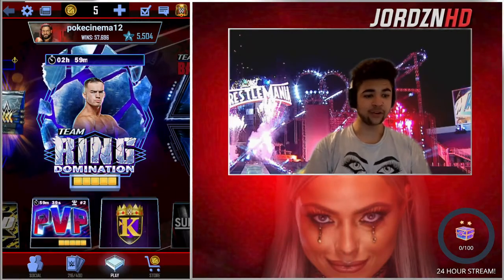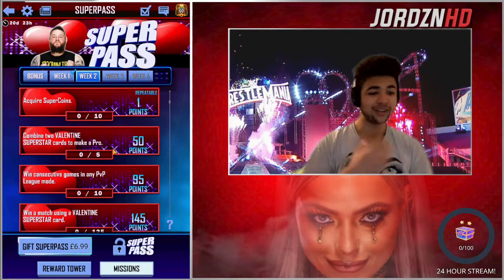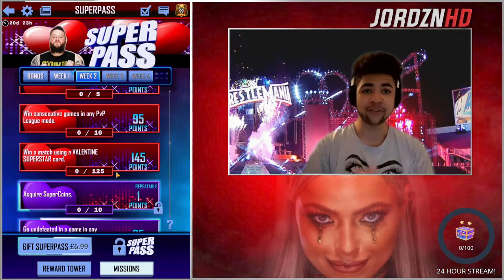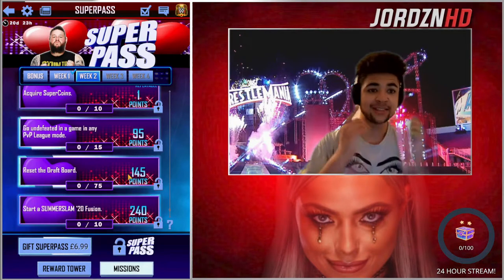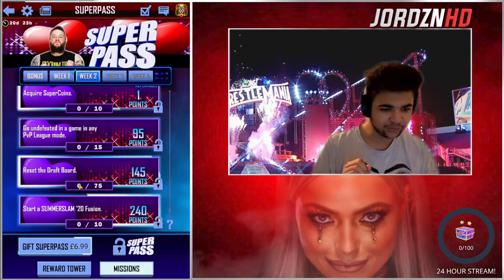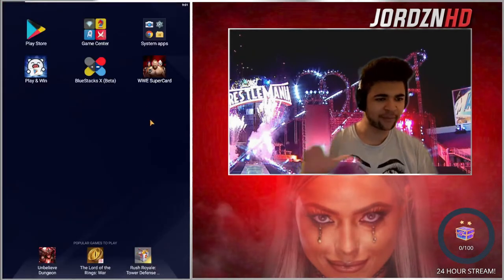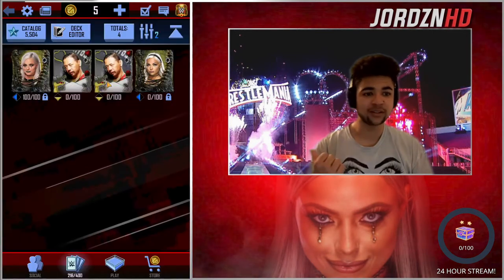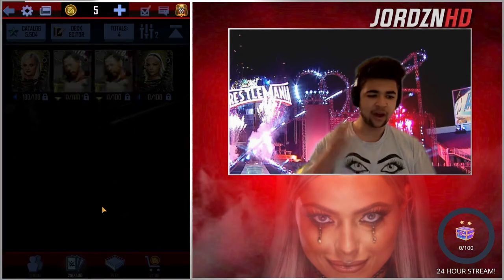WWE SUPERCARD| HOW TO COMPLETE WEEK 2 OF THE WWE SUPER PASS!!!